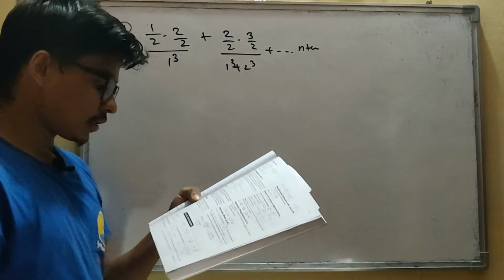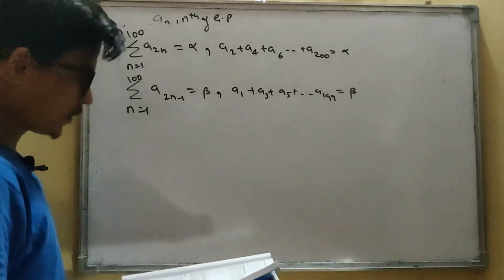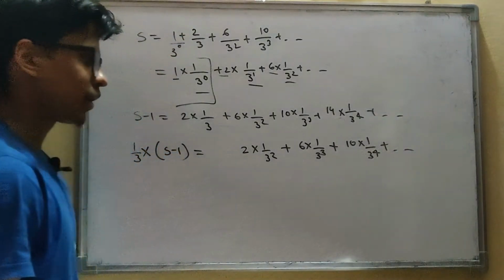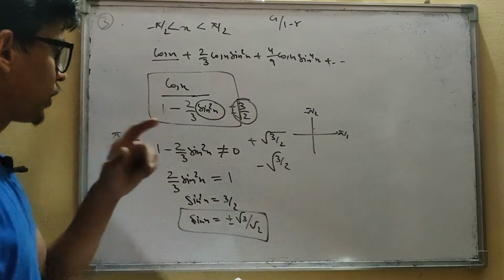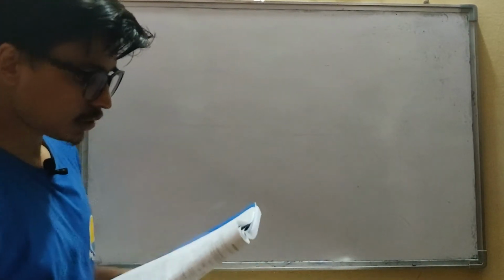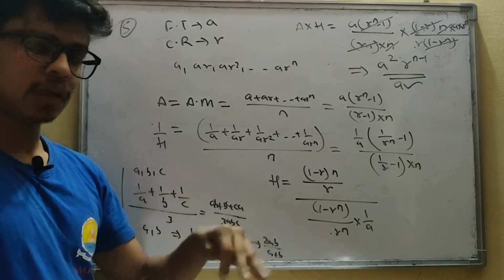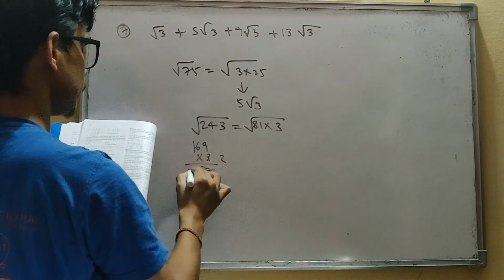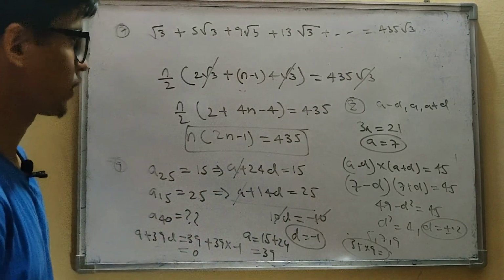CRASH COURSE SEQ AND SERIES CLASS QUES DISCUSSION 1